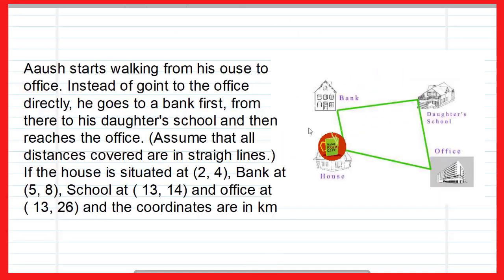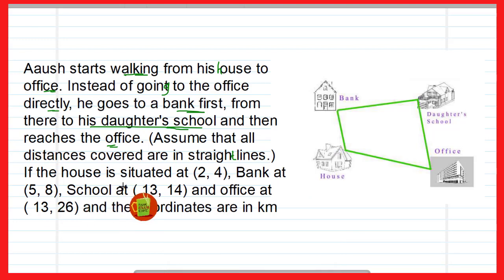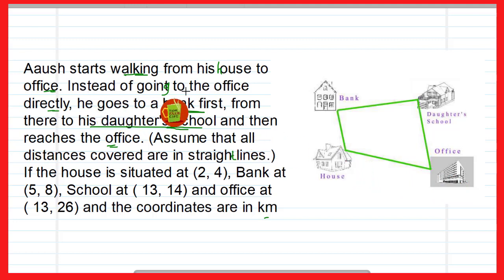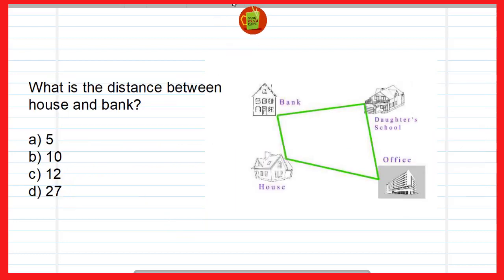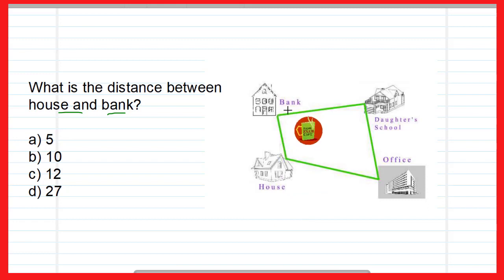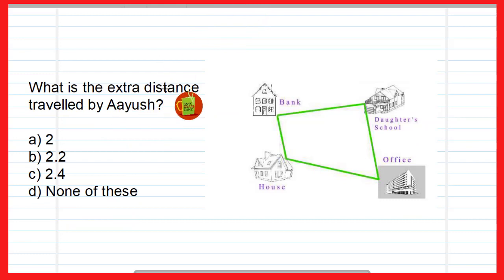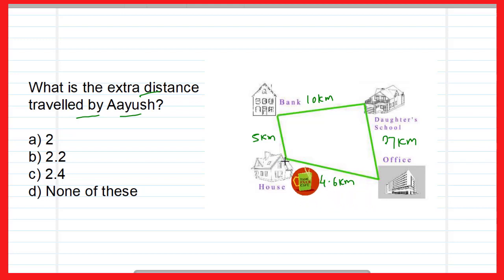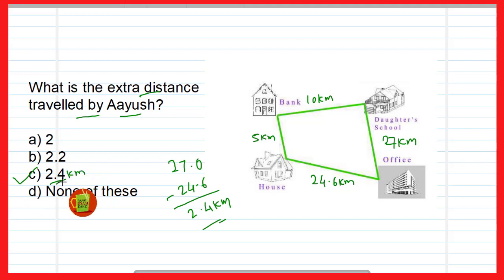Case study question class 10 maths || Part 24 || case study questions coordinate geometry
In this video I have discussed case study questions class 10 maths. This case study question coordinate geometry will be most important for cbse exam 2021.
case study questions on coordinate geometry class 10 maths.

Suggested videos

bankexamcafe